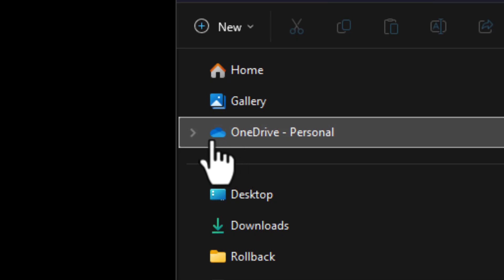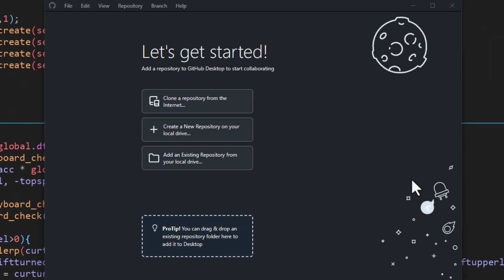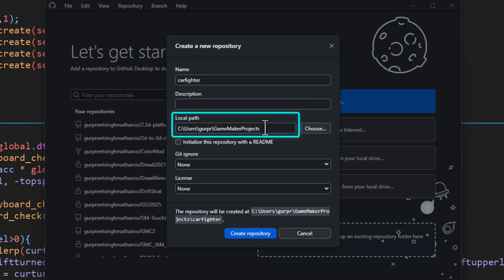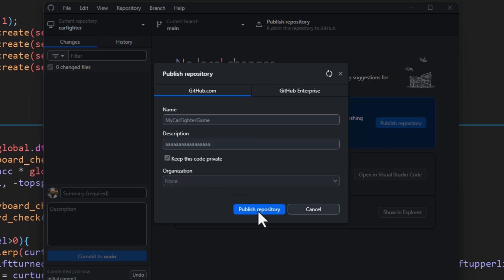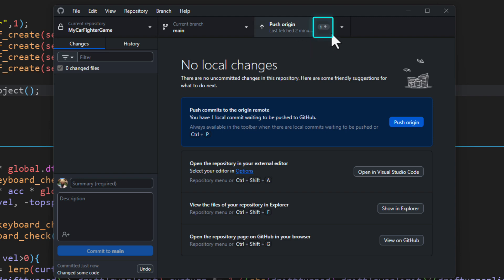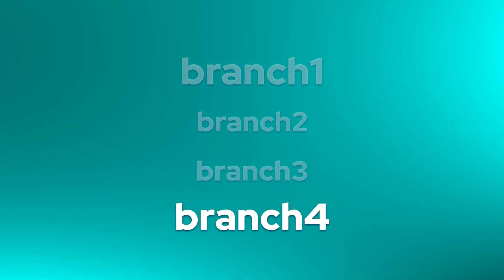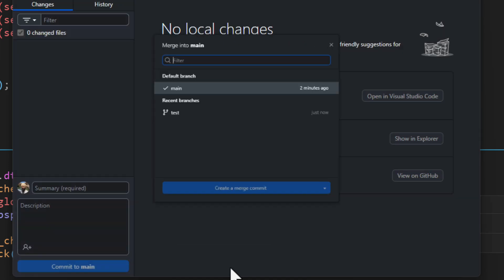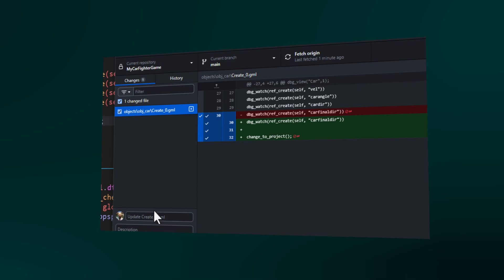Never Lose Your Project With Source Control | GameMaker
IMPORTANT: Make sure to make a copy of your project before attempting this!

How to set up source control to keep your projects safe with online backups, allow for easy collaboration and experimentation with branches.